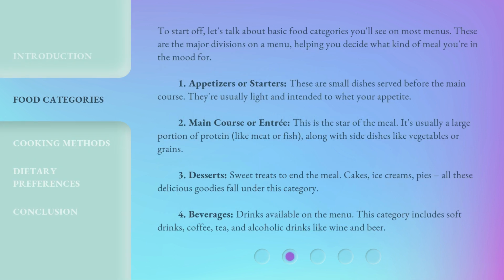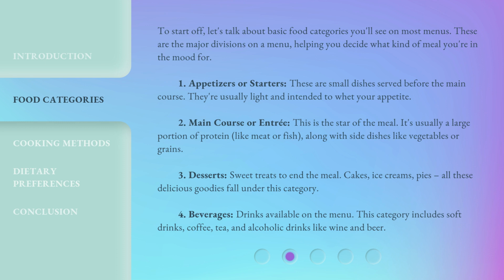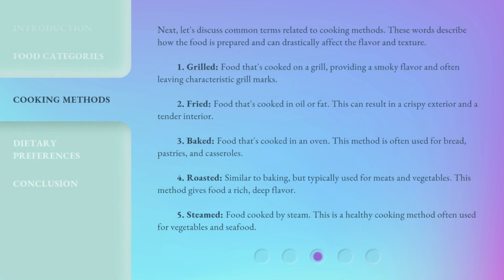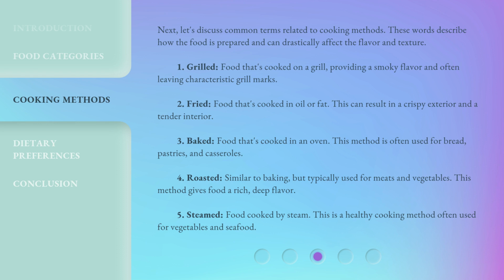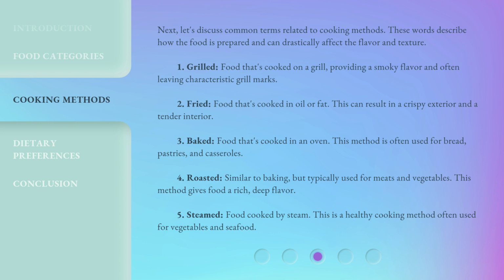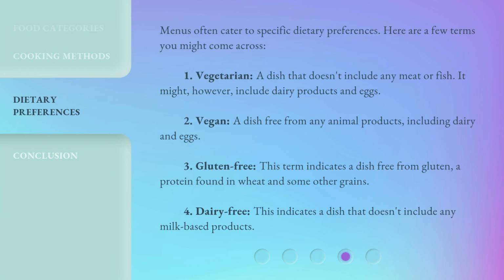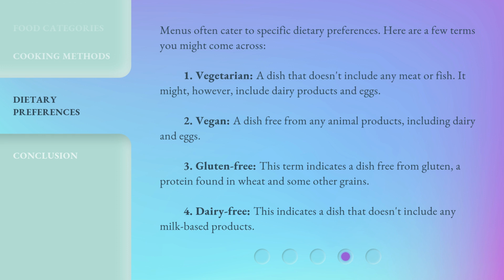Decoding the Menu: Cracking Common Food Terms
Decoding the Menu: Cracking Common Food Terms • Get ready to tantalize your taste buds with our English language learning series on 'Understanding Menus: Common Food Terms'. From food categories to cooking methods, we've got you covered. Join us to decode the menu and make ordering easier and tastier!

00:00 • Introduction - Decoding the Menu: Cracking Common Food Terms
00:35 • Food Categories
01:36 • Cooking Methods
02:36 • Dietary Preferences